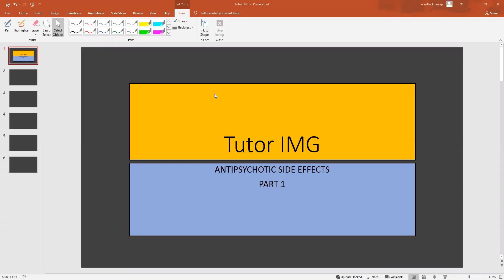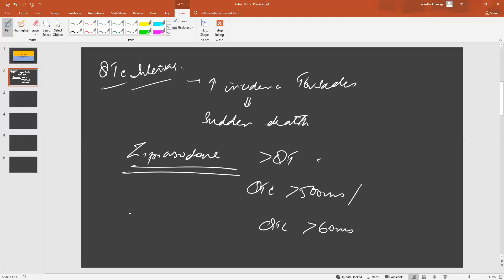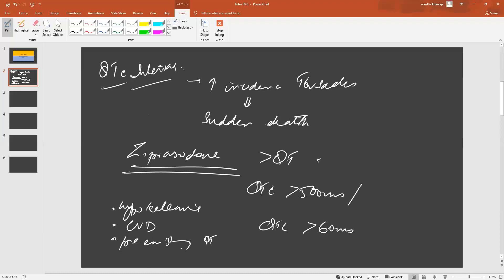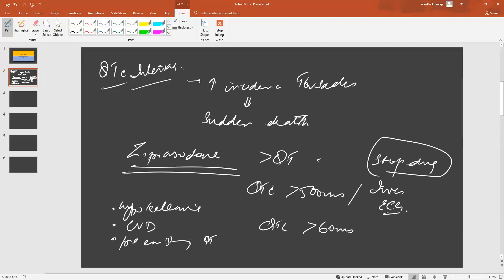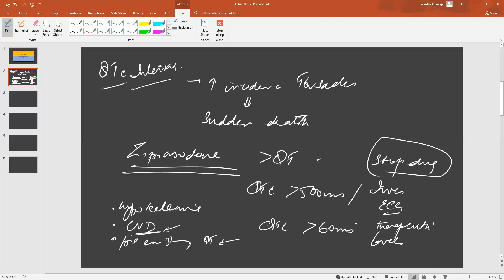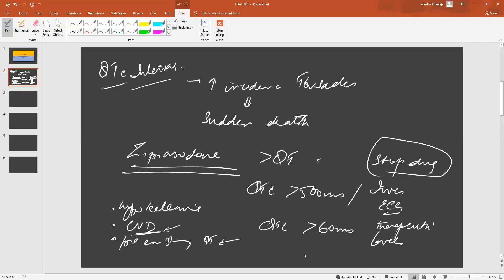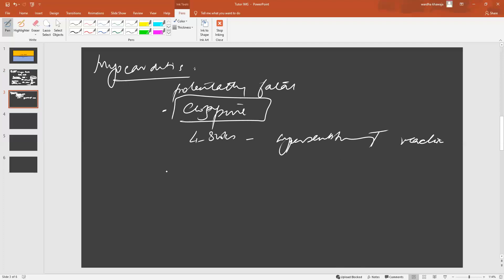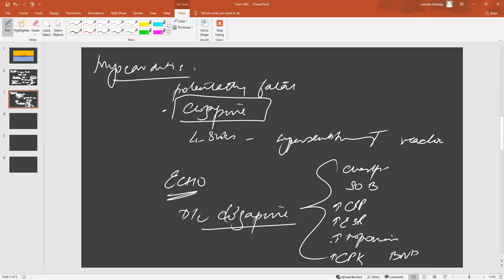Medical Shots | Antipsychotics Side Effects | Part 1 | Tutor IMG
SIDE EFFECTS OF ANTI-PSYCHOTICS - Part 1

Every antipsychotic has the potential to cause unwanted side effects. These can vary from drug to drug and from person to person – not everyone will experience side effects, but many people do. This video shows an alphabetic overview of the most serious side effects which can potentially occur with any antipsychotic drug, although some are rare.

What are antipsychotics?
How do antipsychotics work?
Types of antipsychotics
What are the side effects of antipsychotics?